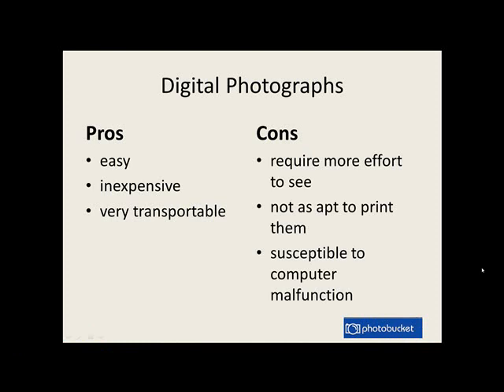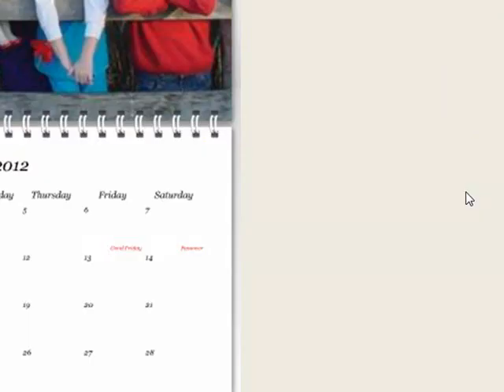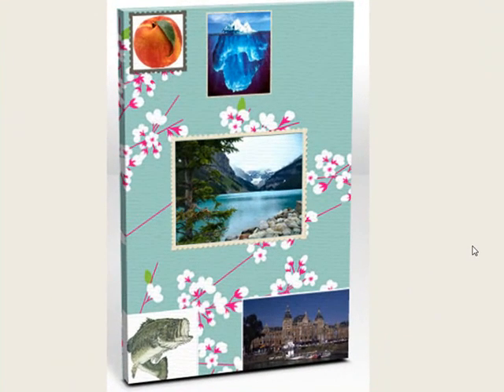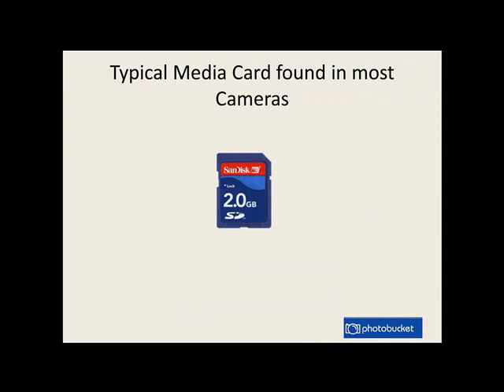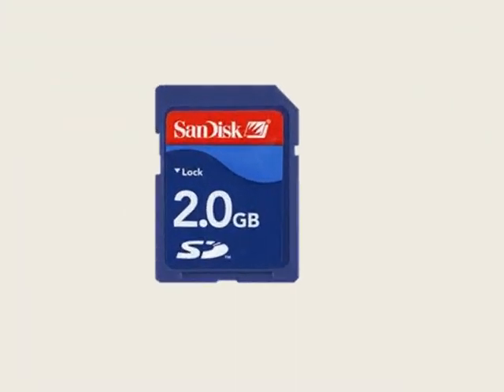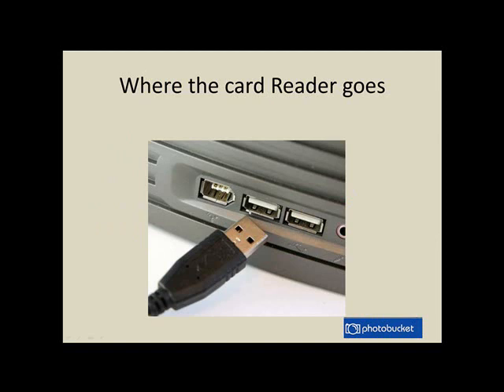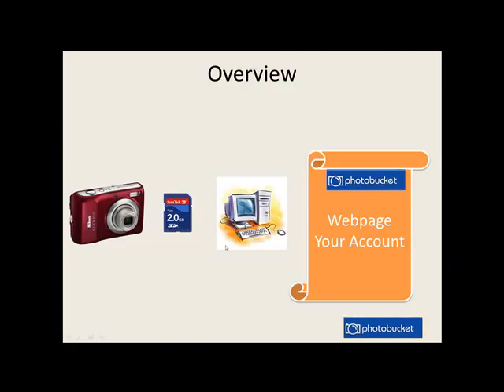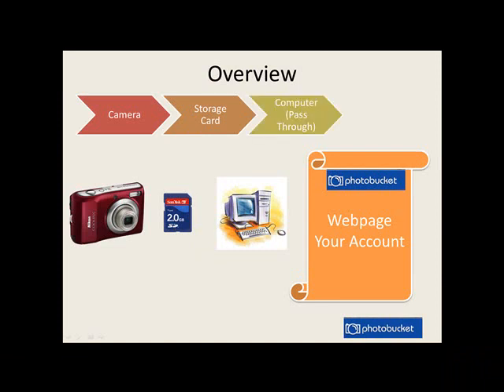Photobucket Tutorial Part I